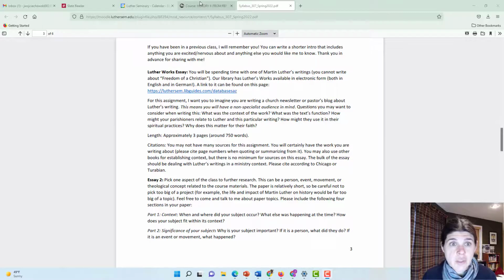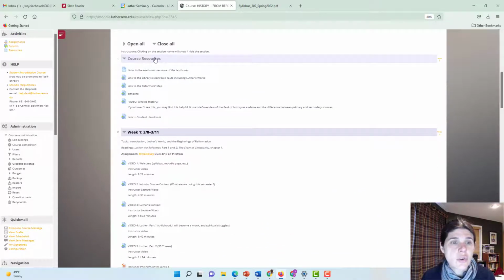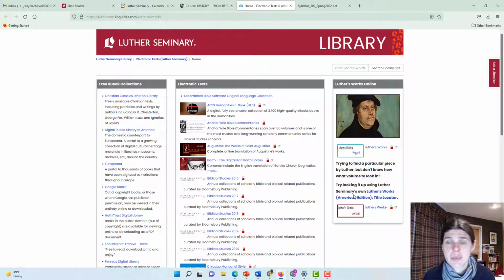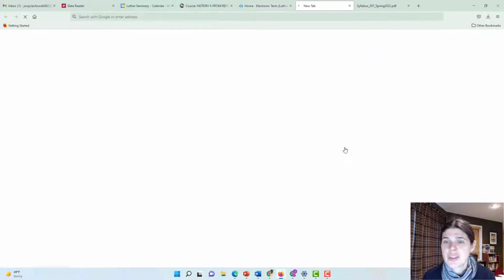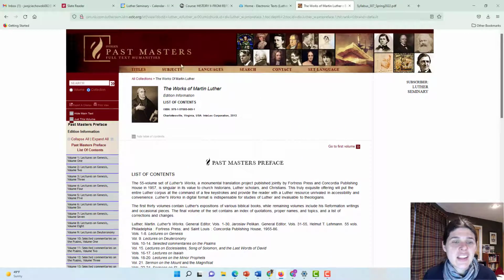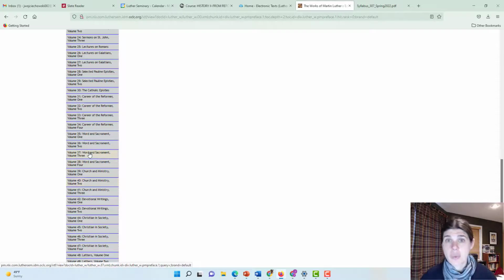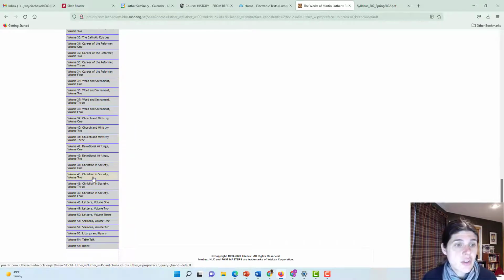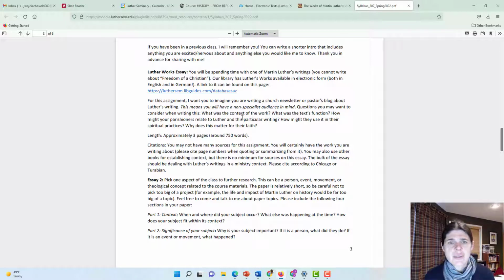Luther Works Essay Description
HC307